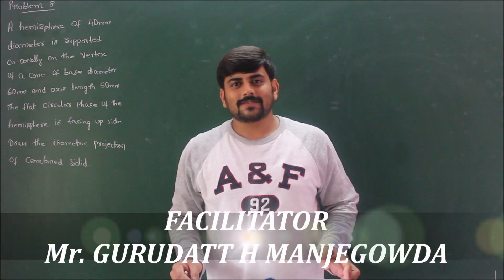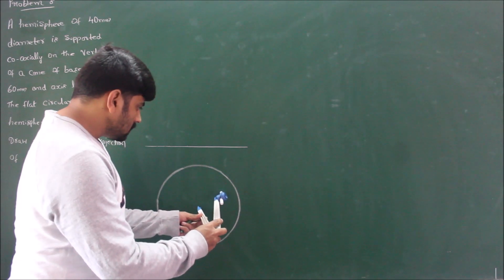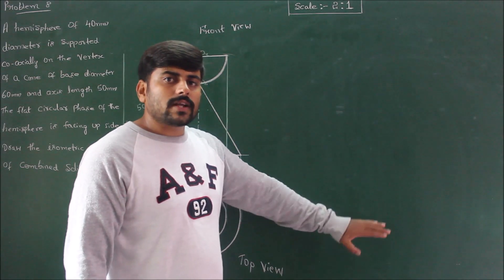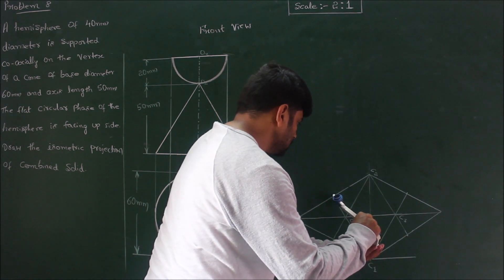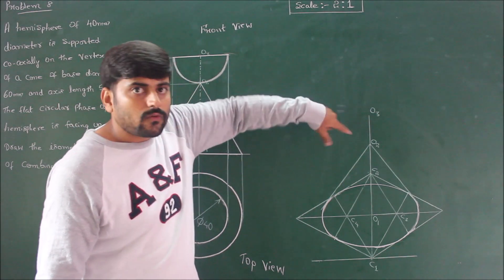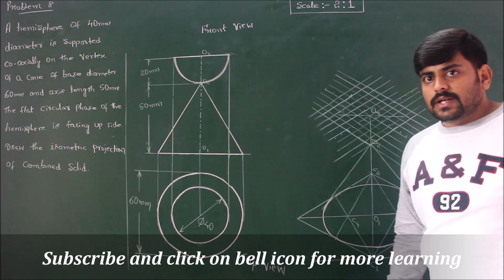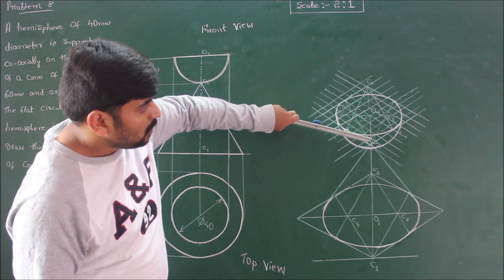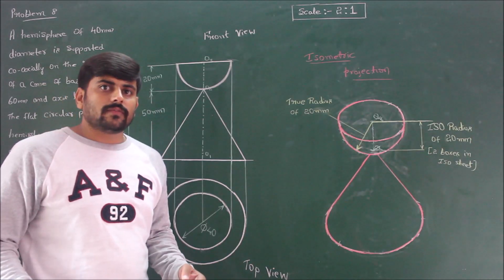66 - Isometric projection of hemisphere resting on vertex of cone - Mod 5 - Graphics by GURUDATT.H.M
In this lecture the isometric projection of combined solids, hemisphere resting on vertex of cone is explained.

Scale 2:1.